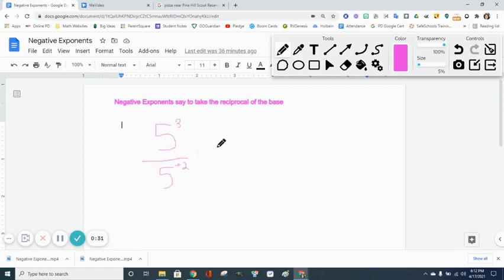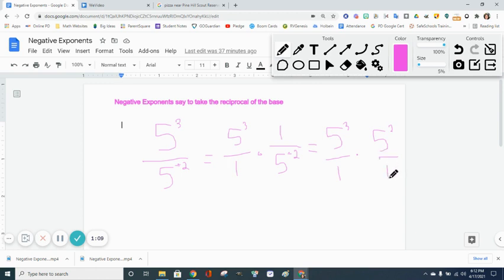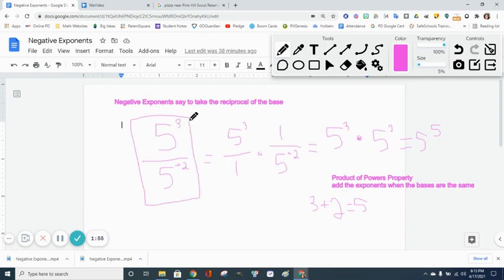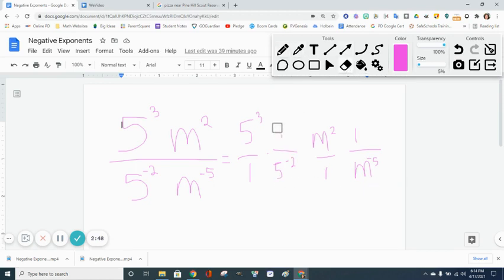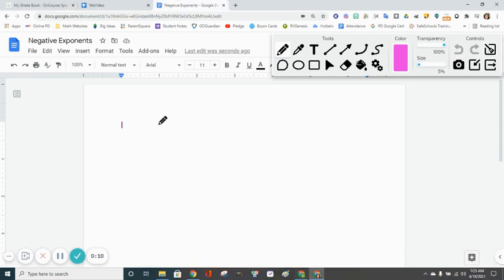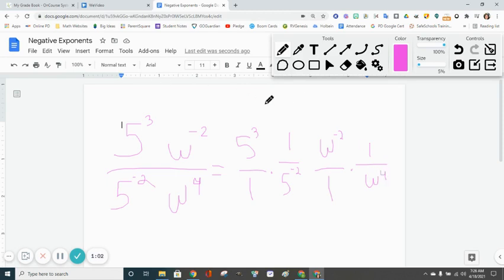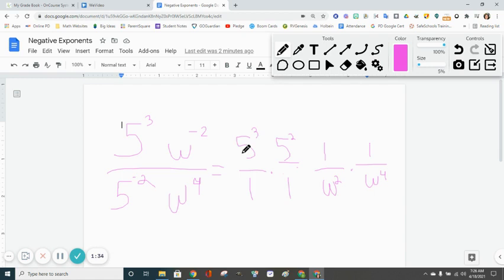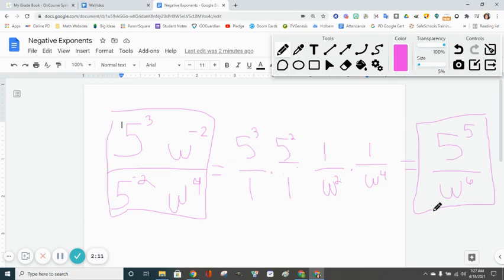Negative Exponents Simplifying Expressions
When working with negative exponents, we can simplify expressions by rewriting the expression, taking the reciprocal of the negeative powers.  When we take the reciprocal of a power, the exponent will become positive. In this video we show three different examples.